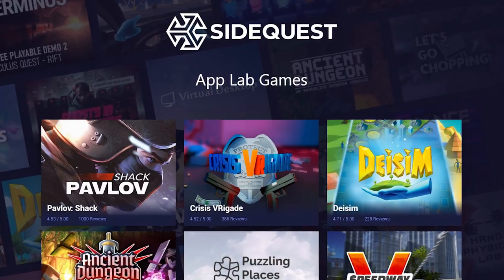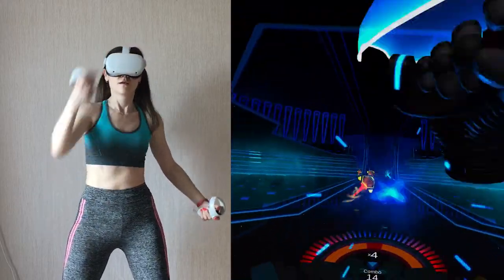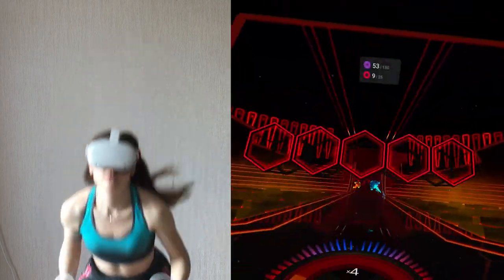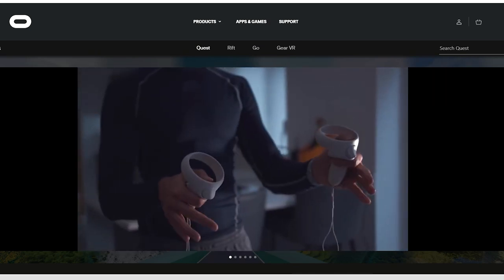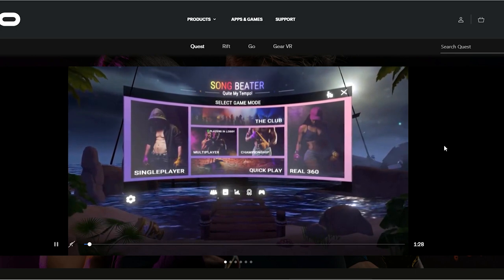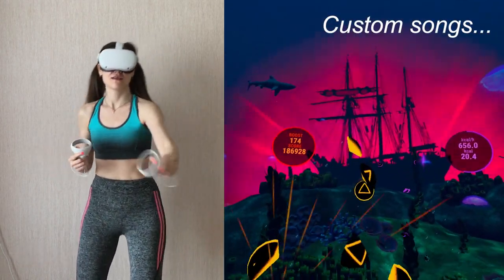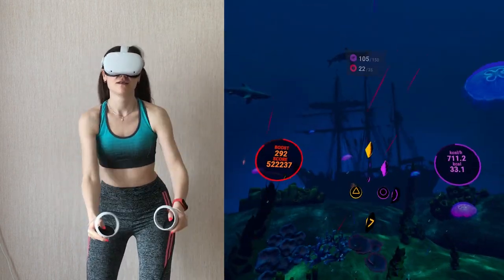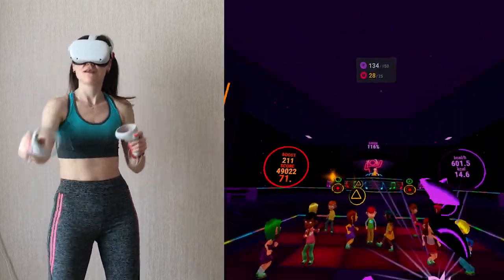DON'T PAY $10 FOR FITXR SUBSCRIPTION || 3 FITXR-like games for Oculus Quest with FIXED PRICE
We love FitXR. We exercise in FitXR. But for many reasons (monthly subscription is one of them) we, VR fitness fans may need alternatives to this game. Explore this video and discover 3 boxing rhythm-based games that do not force you to pay for monthly membership but will make you sweaaaaat!

1. X-Booster ($19.99 on Oculus / FREE demo)

2. Hitstream (free)

3. Song Beater: (14.99 on Oculus / FREE demo)
Available through app lab

00:00 Introduction
01:05 X-BOOSTER
03:16 Hitstream
04:53 Song Beater

WANNA LEARN MORE? 🔥🔥🔥  Check out this article about 3 FitXR-like games with FIXED PRICE:

✔️ Don’t let sweat ruin your workout:
Sweatbands:

✔️ Protect your baby Quest with a VR cover!
BEST VR cover for Oculus Quest 2
VR cover for Oculus Quest 1

✔️ Never lose that "sweet spot" with Adjustable Halo Strap for Oculus Quest 2

✔️ Use the BEST VR controller grips for more comfort and safety:

✔️ My fitness watch Samsung Fit 2:

✔️ Exercise with Oculus Quest:
Oculus Quest 2 — 128 GB
Oculus Quest 2 — 256 GB